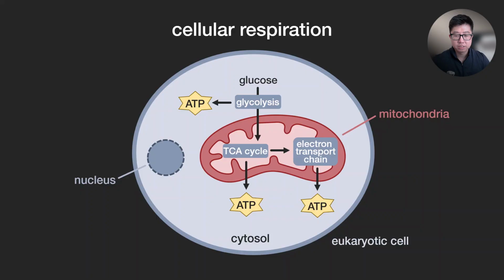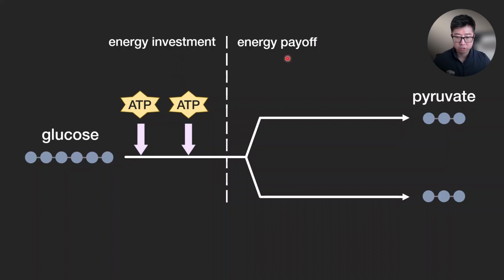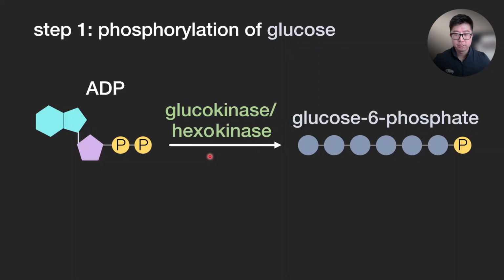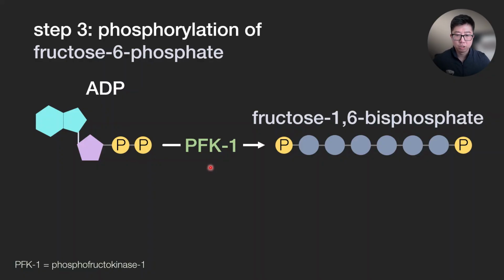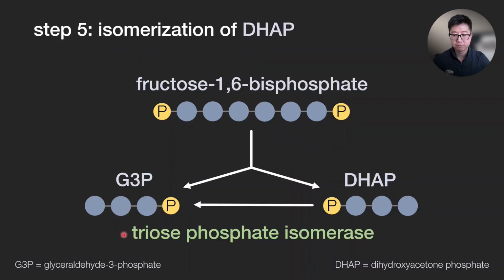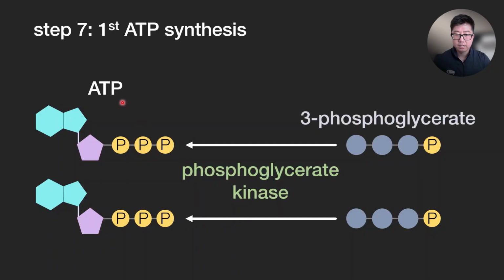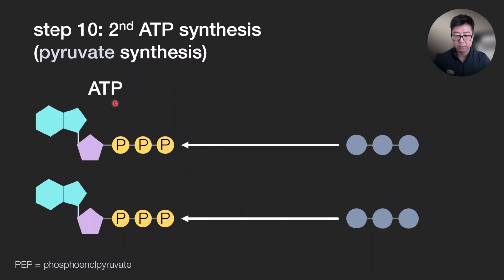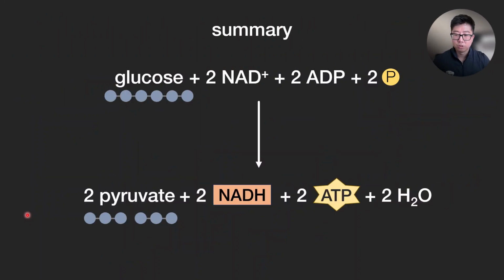Glycolysis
This lesson covers the step-by-step process of glycolysis, the first step of cellular respiration, including the key reactions, enzymes, and products formed.